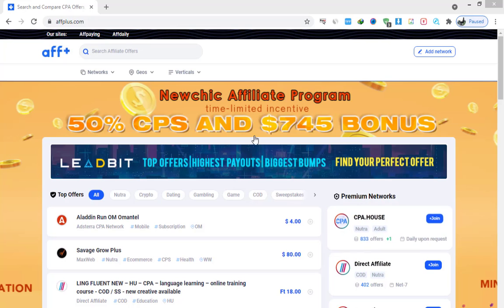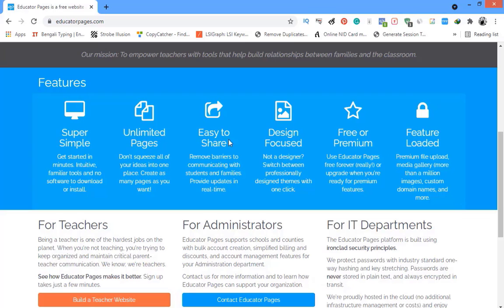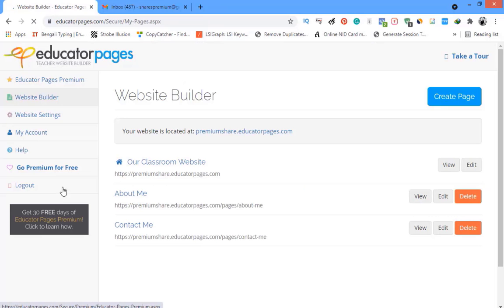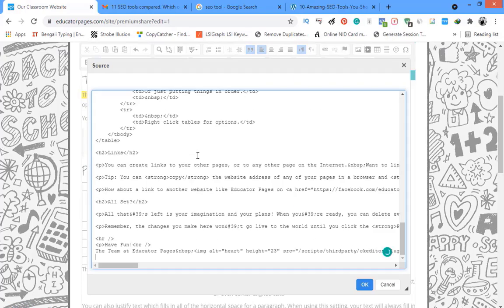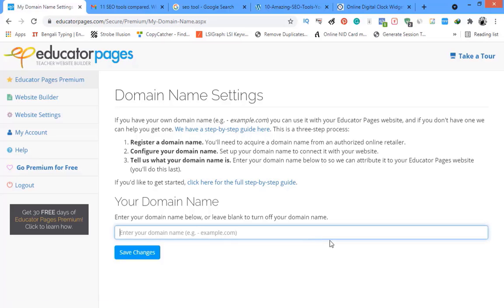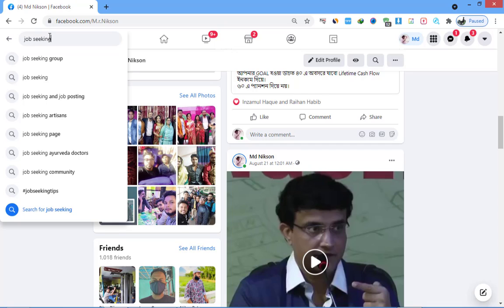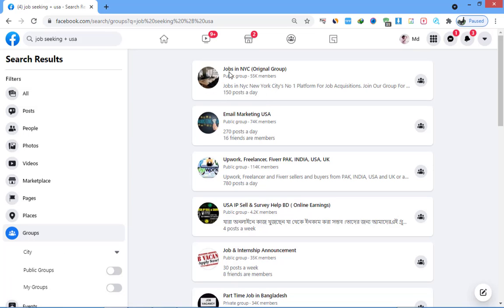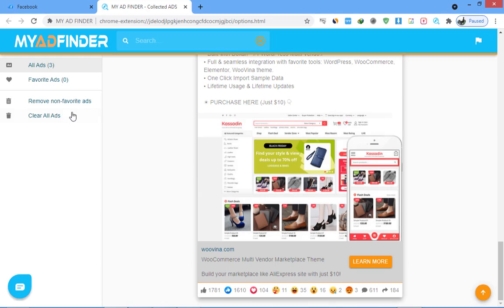FREE DOMAIN Hosting Website Promote CPA Offer Facebook Marketing FREE Traffic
Hello Guys
Today I'm Going to show you How You can get FREE Domain Website Promote CPA Offer Facebook Marketing FREE Traffic